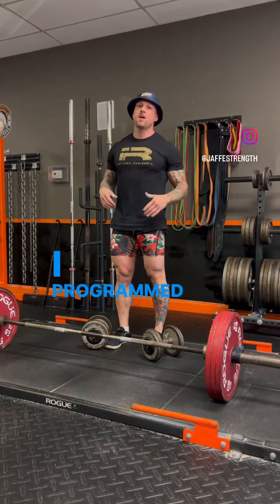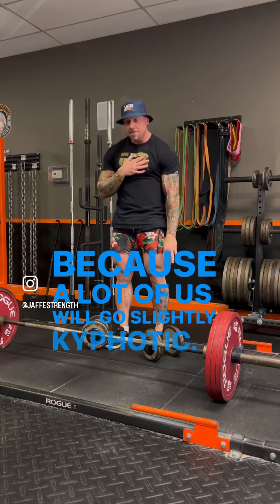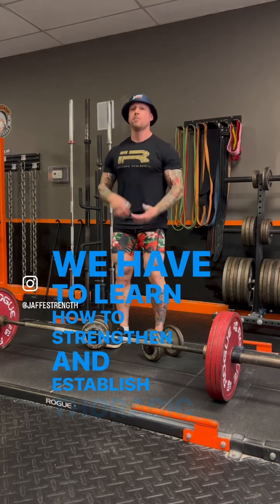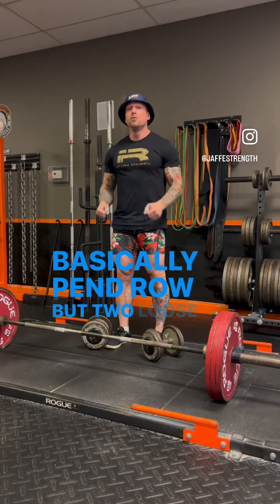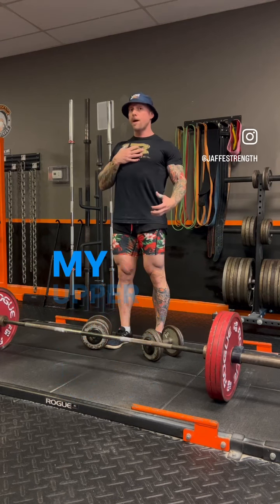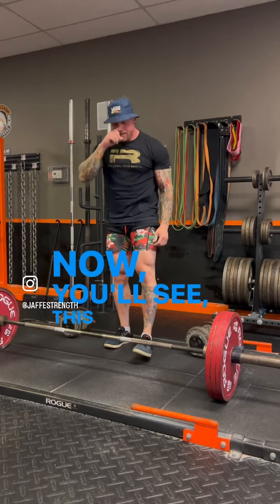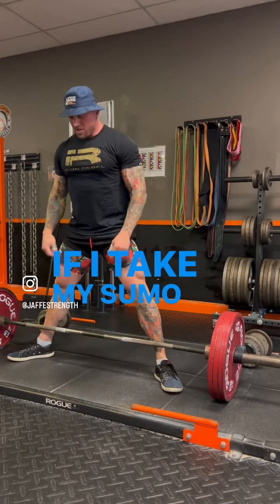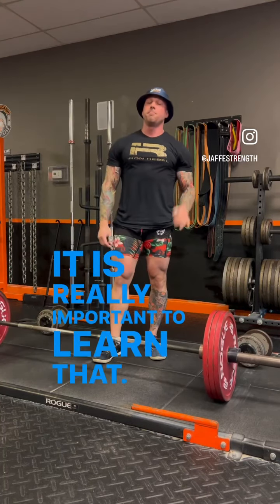Bent dead stop DB rows to build your deadlift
Go longer and grow stronger is a concept we understand for our compound movements. Such as high bar ATG squats, Buffalo benching or deficit deadlifts. This concept works even better for accessory work. It allows for both stretch mediated hypertrophy and an opportunity to build proprioceptive awareness (coordination essentially).

A movement I really like to program as a deadlift accessory is bent dead stop dumbbell rows. A version of Pendlay rows that increase ROM and bilateral stability. To steal a quote from Dr “do enough of them to get stronger and better at them.

Time to share this in your story and save it as a form reminder. Seriously, you just tap the triangle. Don’t be lazy 🙄

If you would like programming only click on my link tree.
@ironrebel - Jaffe10
@prozisusa - JAFFE
@depthbeforedishonor - Jaffe10
@rpstrength - jaffe